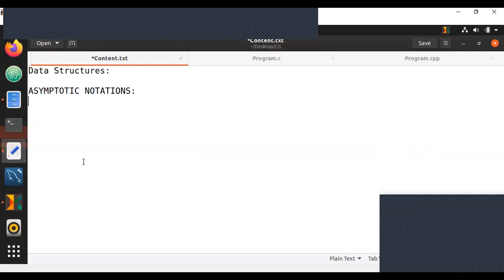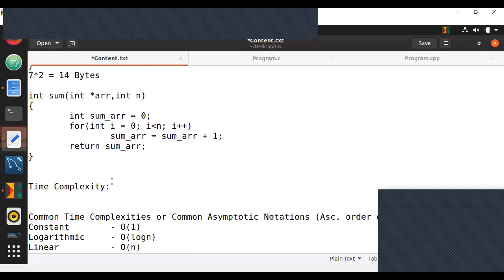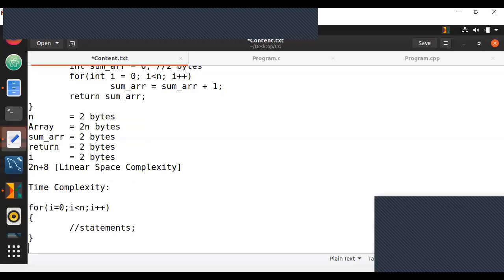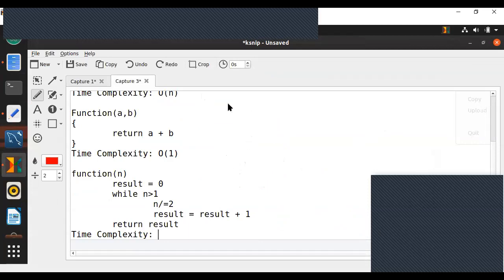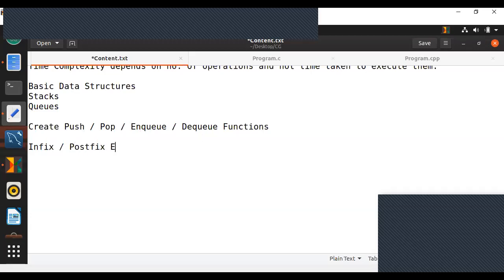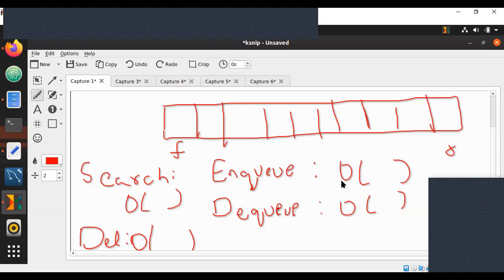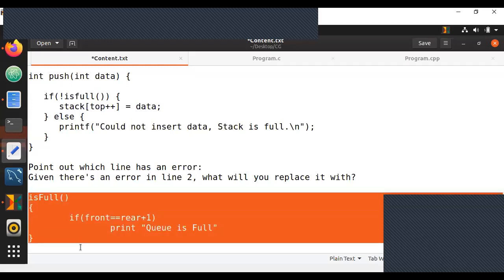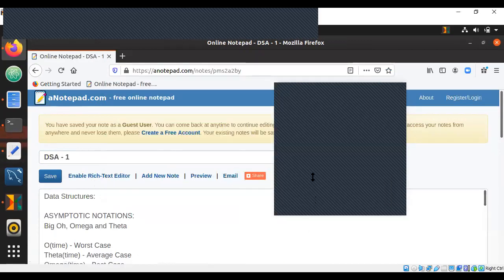Capgemini_Tech_24Aug_Session1